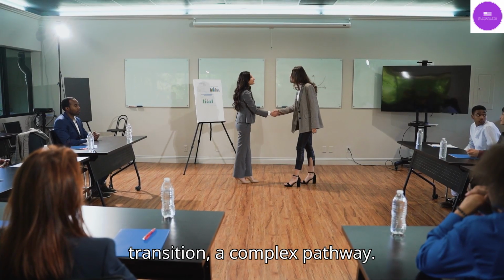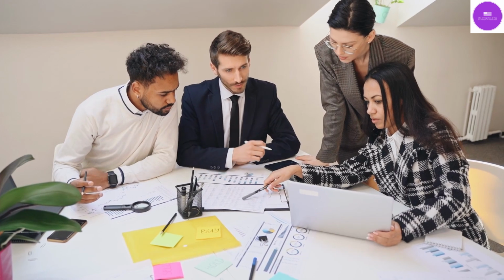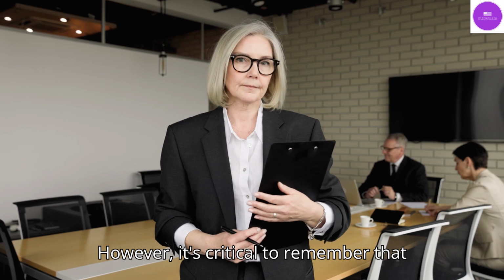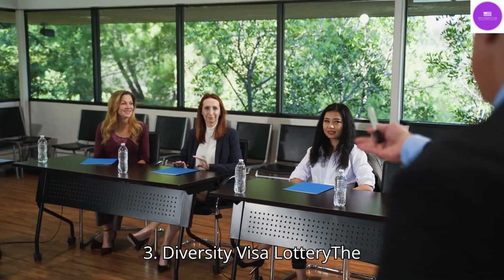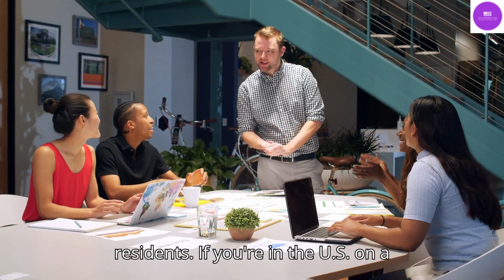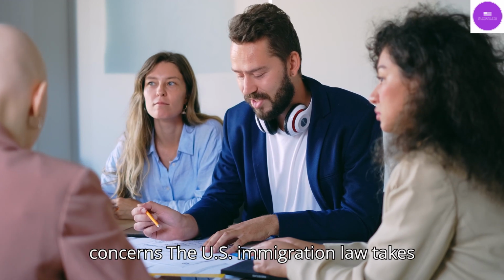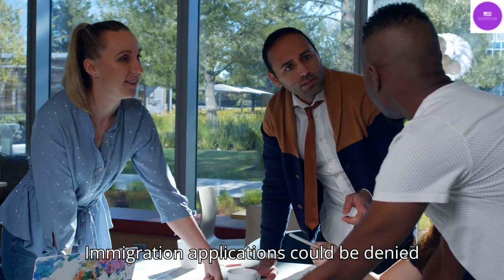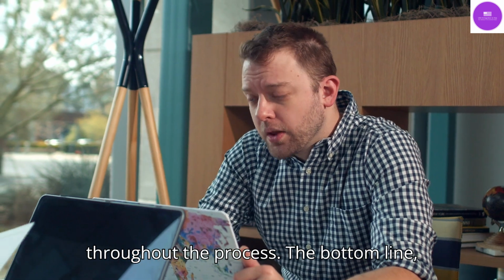Visitor B1/B2 Visa to Green Card: Is it Possible? | USA Immigration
Converting Visitor B1/B2 Visa to Green Card: Is it Possible? | USA Immigration